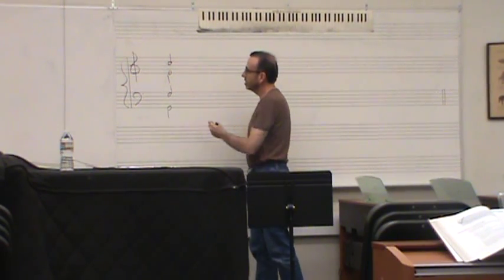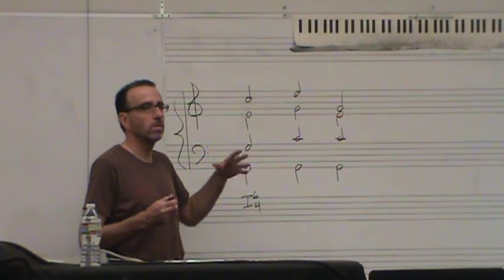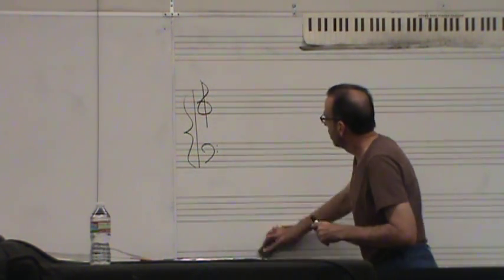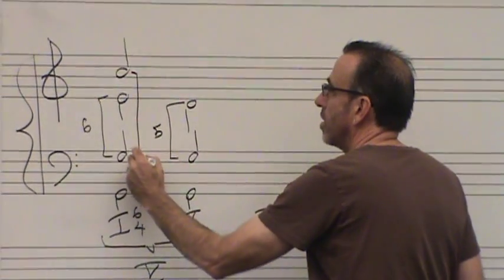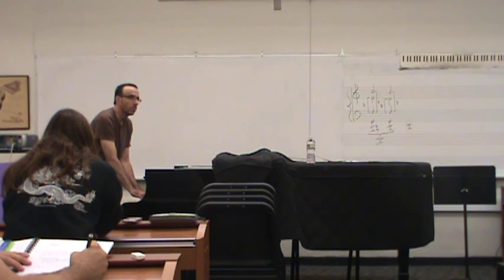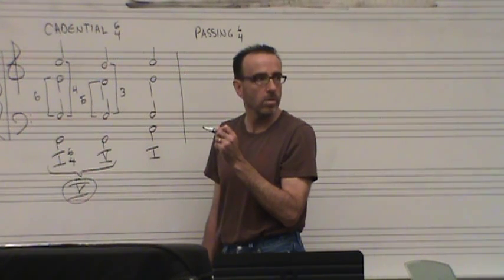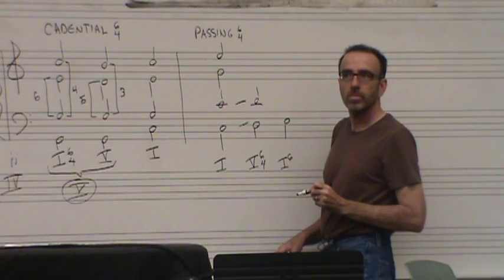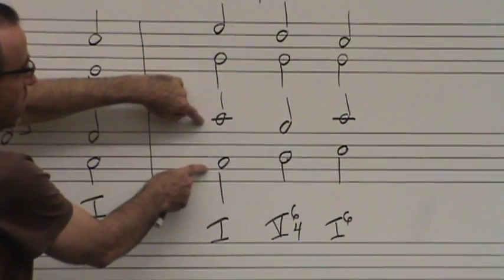Summer Harmony (Day 1) {Part 4} - Voicing and Doubling in Second Inversion and Varieties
Voicing and doubling in second inversion, which just like in root position, there's no variety. Summary of the previous lessons, and then reviewing the types of 6-4 chords.